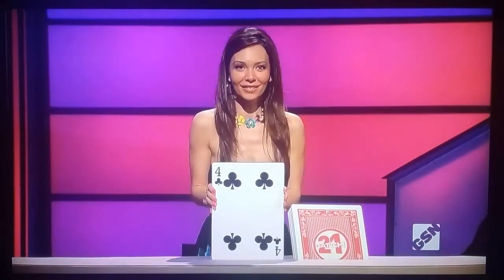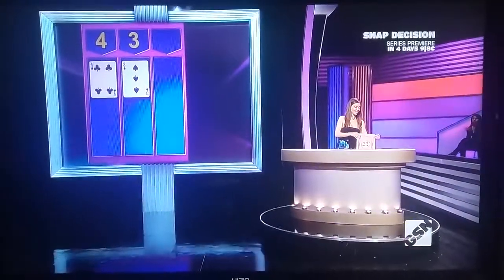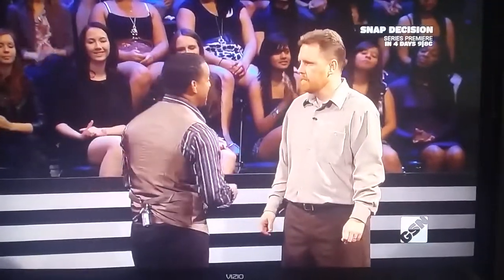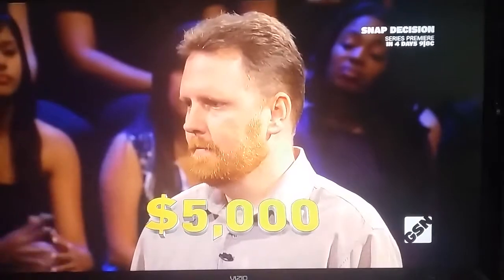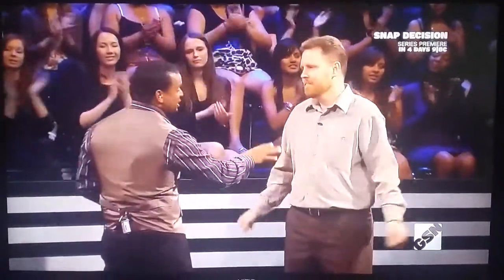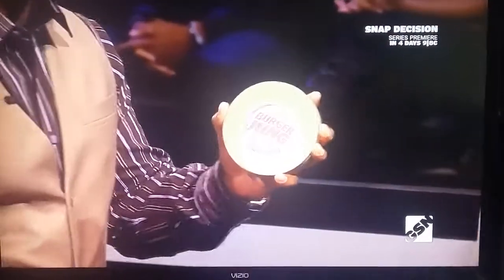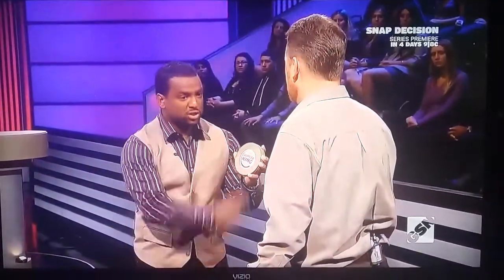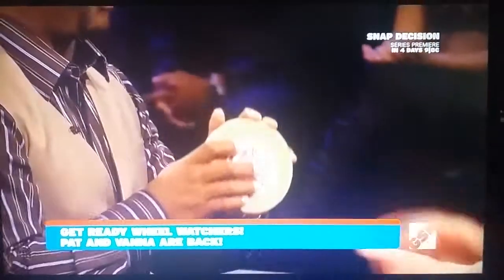Catch 21 bonus round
Contestant David plays the bonus round and have a chance to win $25,000.